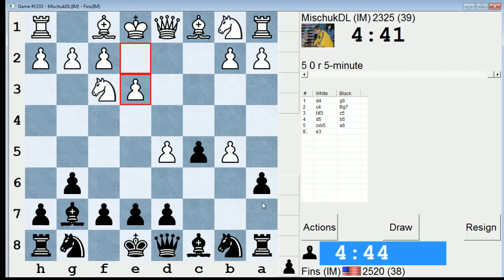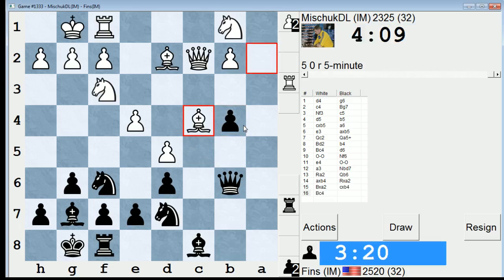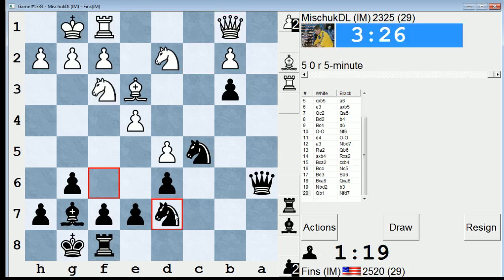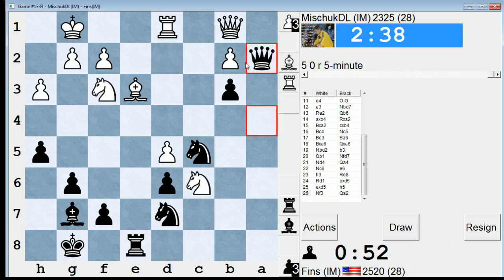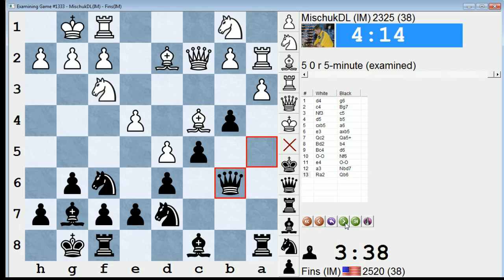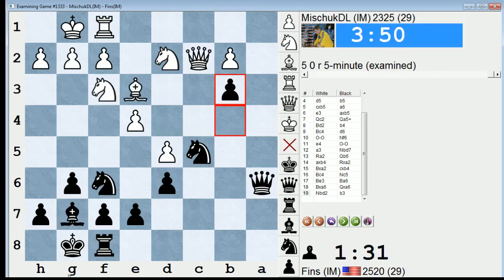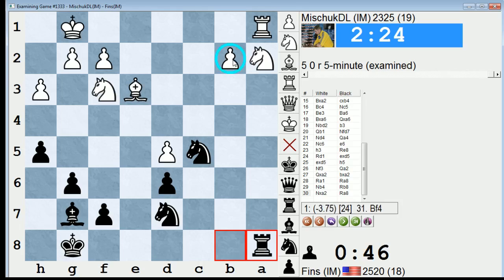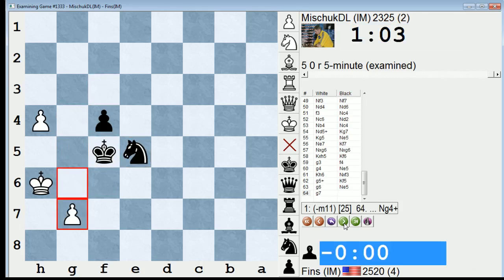Blitz Chess #121: IM Mischuk vs. IM Bartholomew (Benko Gambit)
The opening and middlegame go well in this one, but that old time pressure problem rears its ugly head.